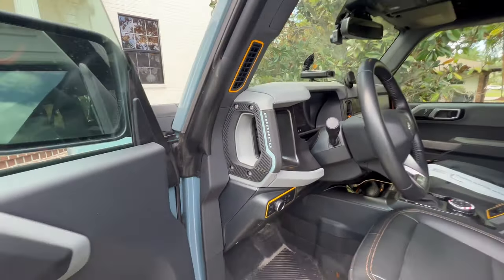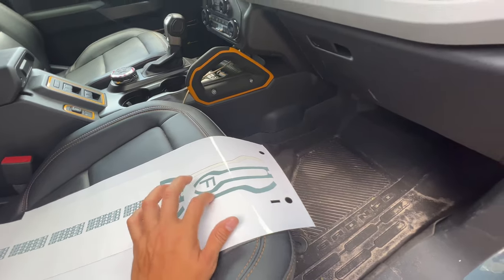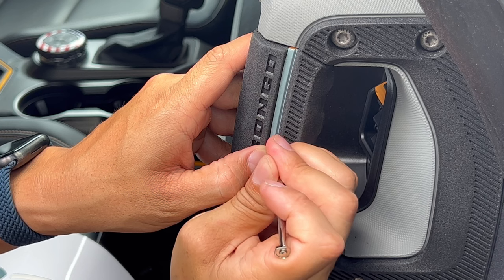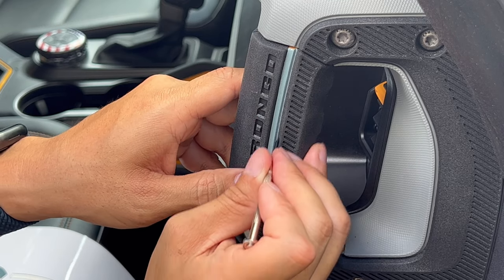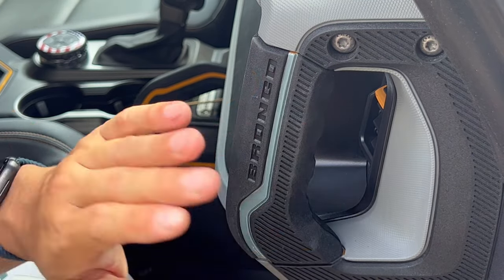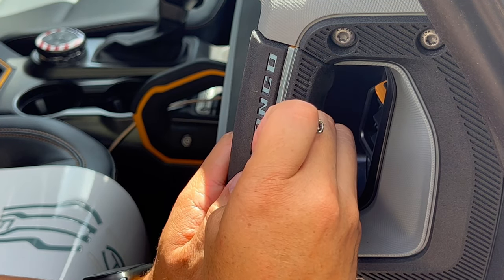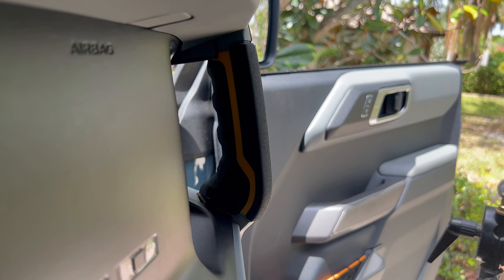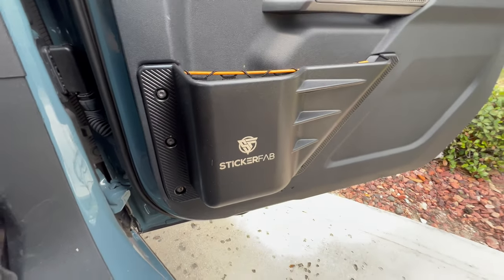Printed Series Outer Grab Handle Logo and Stripe Install - 2021+ Bronco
By popular demand here are some more options to cover the OEM outer grab handles.